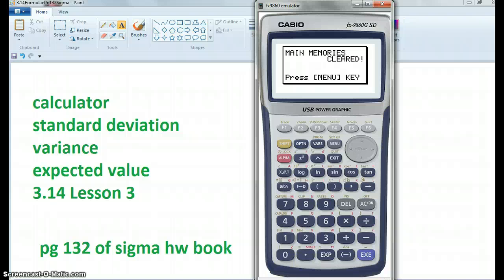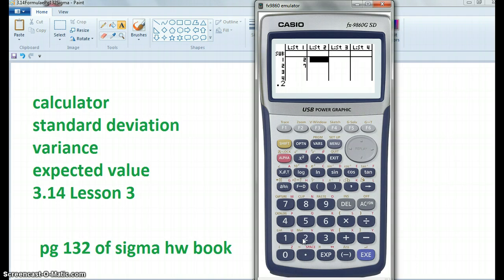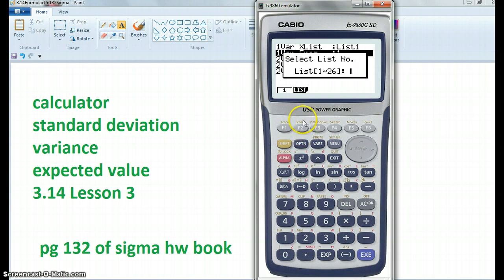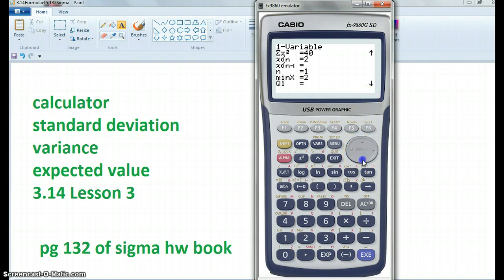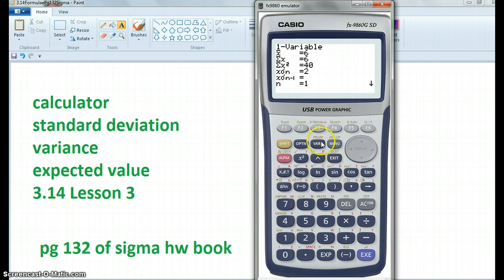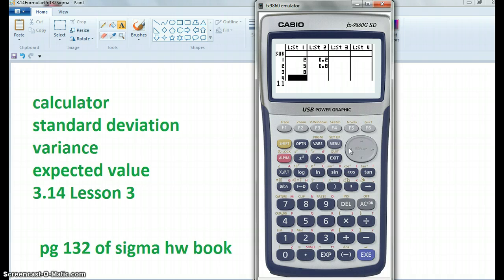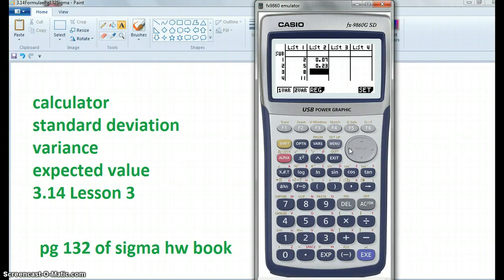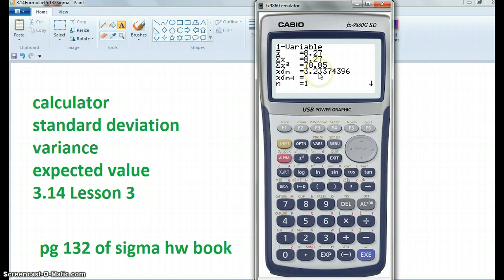13stats 3.14 Calculator for Expected Value